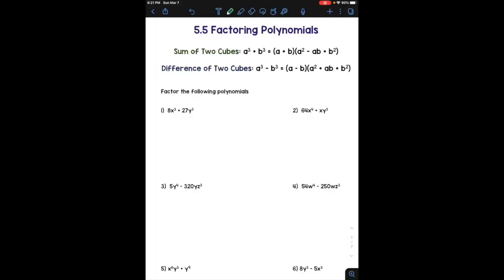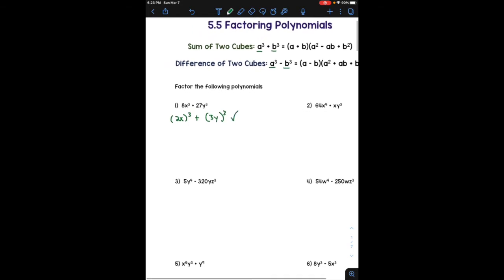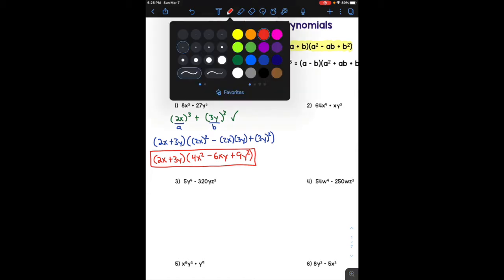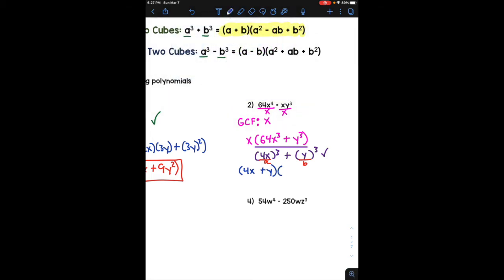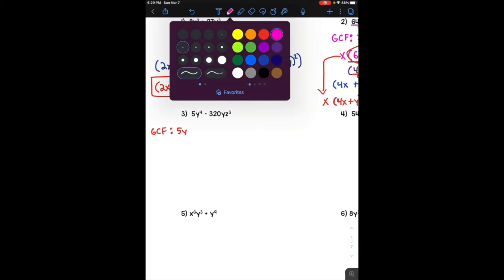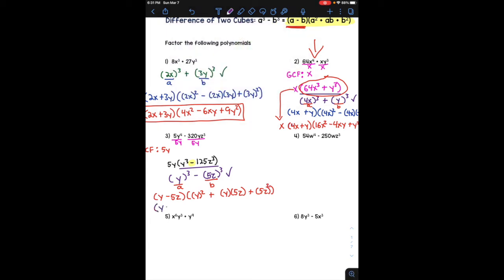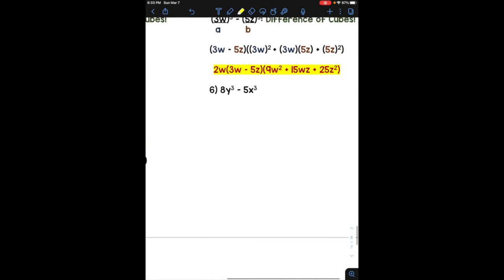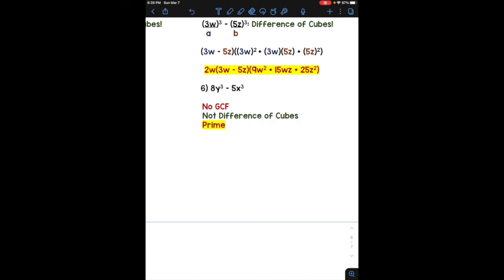5.5 Factoring Polynomials: Sum & Difference of Cubes